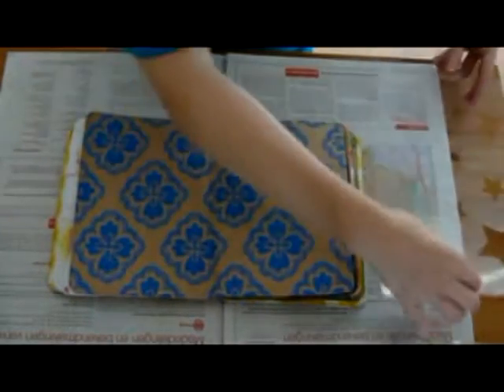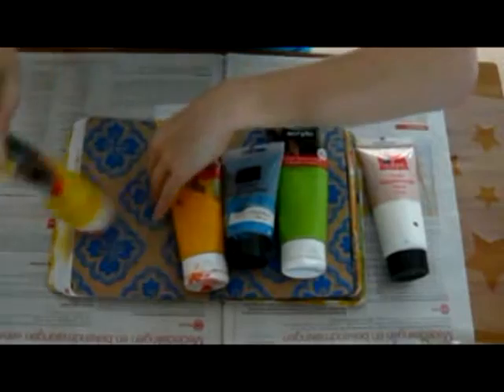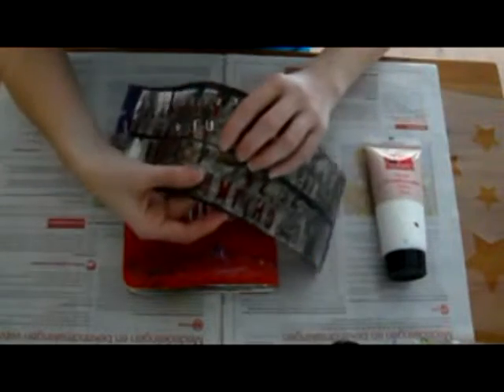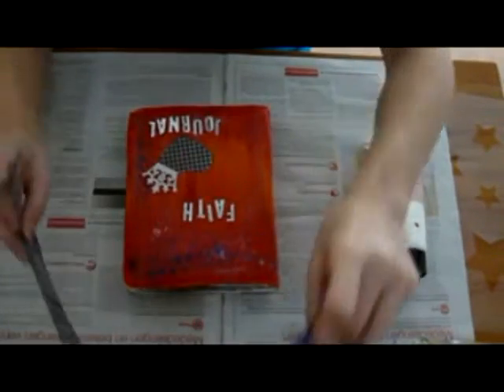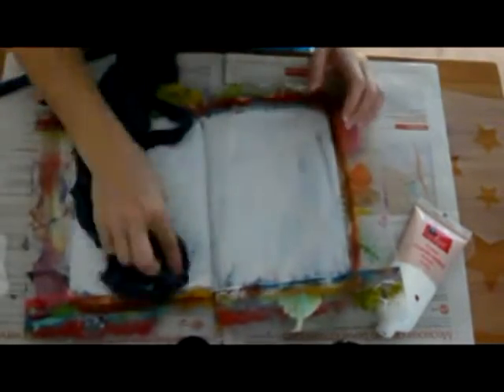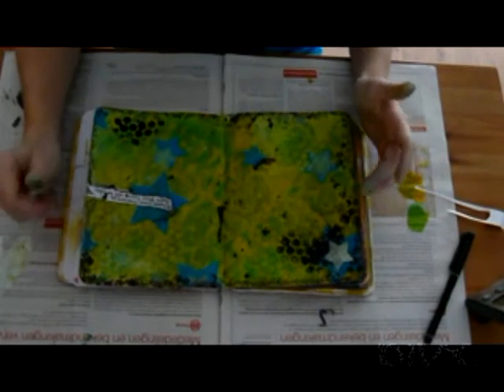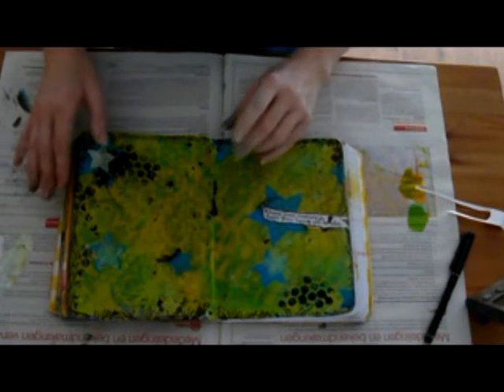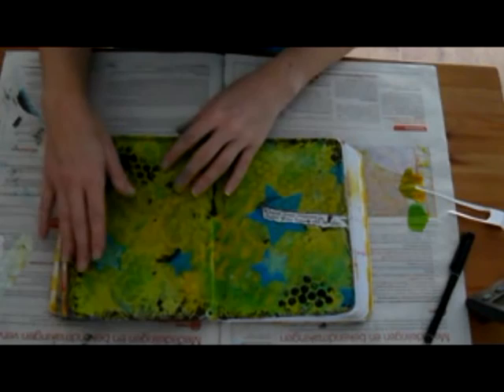Art Journal: "Treasure"